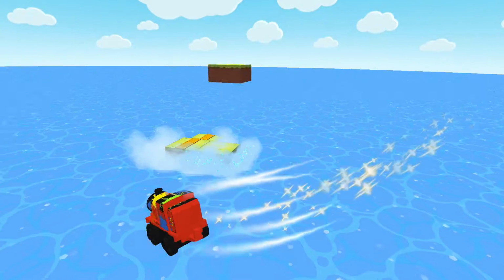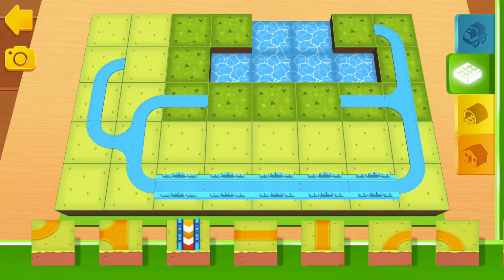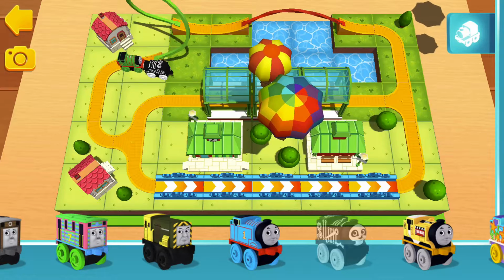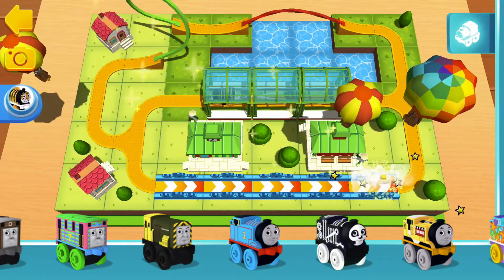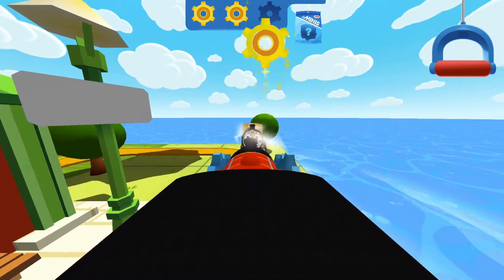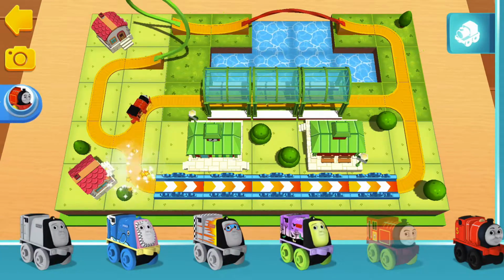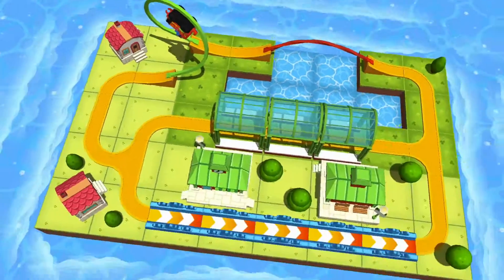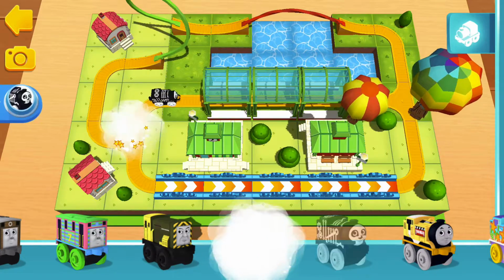Unlock FIRE STATION! | Thomas & Friends Minis #204 By Budge Studios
Unlock FIRE STATION!
Thomas & Friends Minis #204 By Budge Studios

HAVE QUESTIONS?

BUDGE and BUDGE STUDIOS are trademarks of Budge Studio